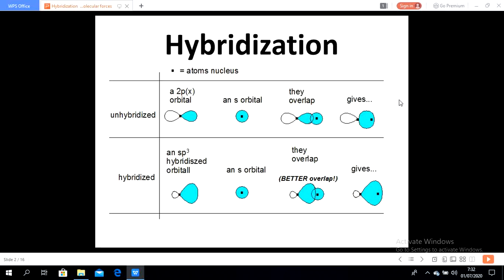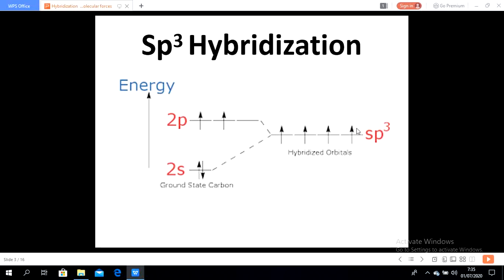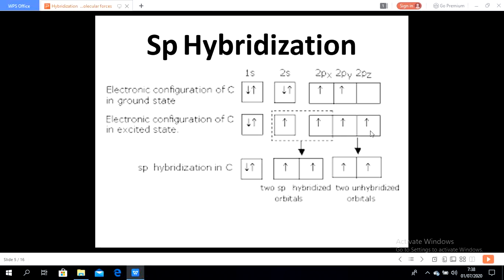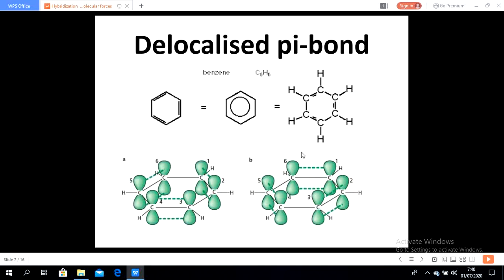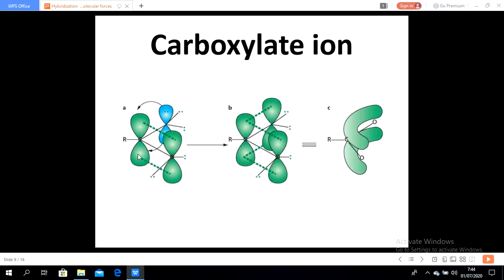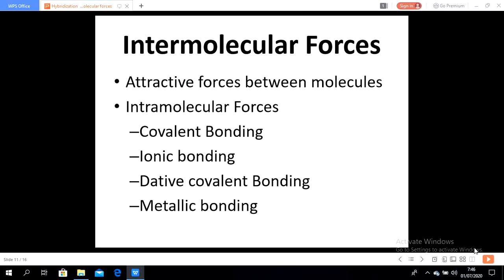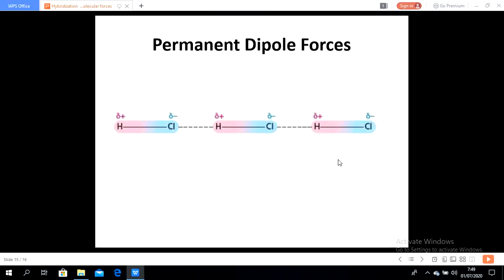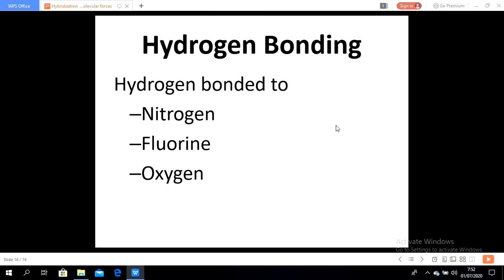AS Level chemistry chapter 3. Chemical bonding in simple molecules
Hybridization and intermolecular forces